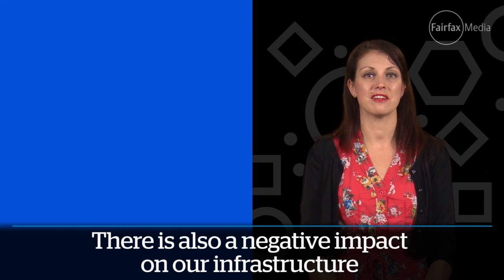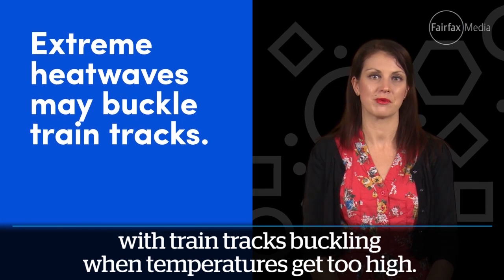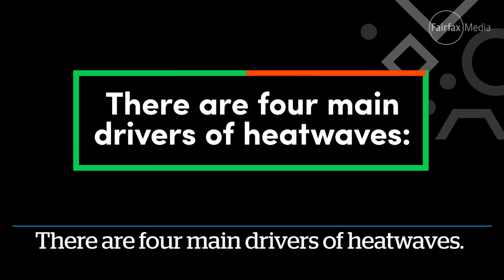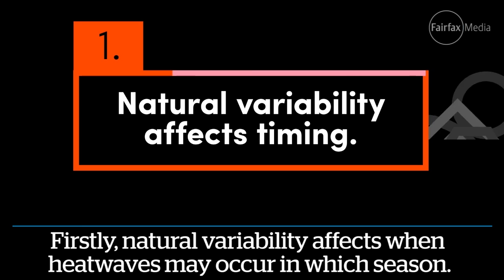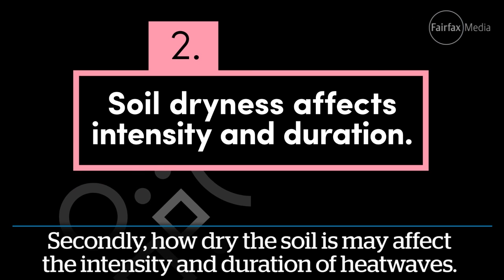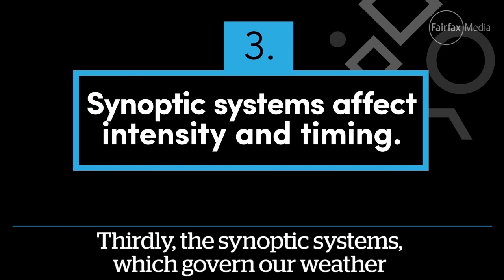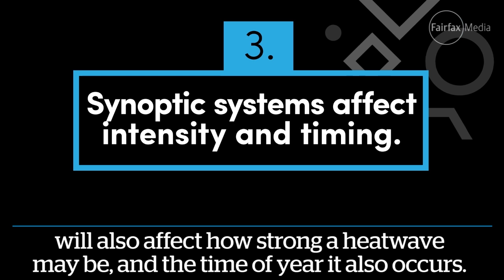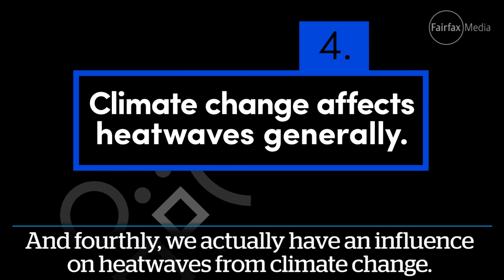Heatwaves in Australia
Dr Sarah Perkins-Kirkpatrick explains the ins and outs of this sweltering weather phenomenon.

Produced in association with UNSWTV.